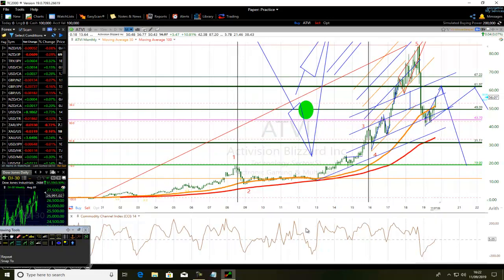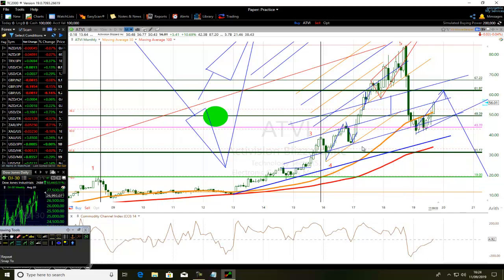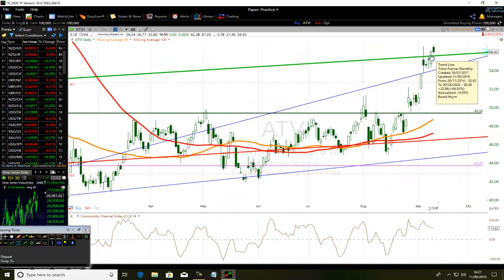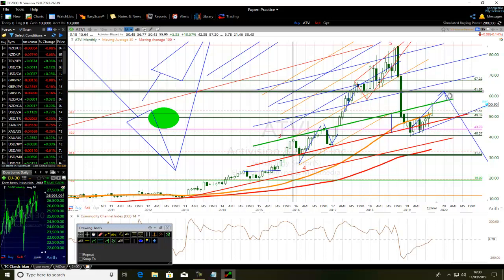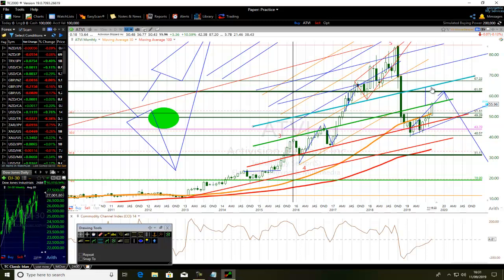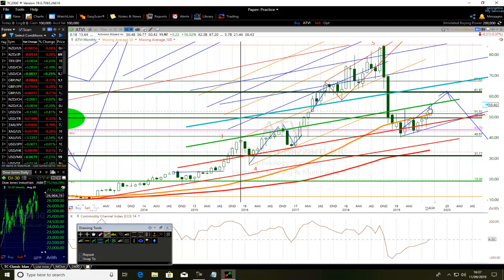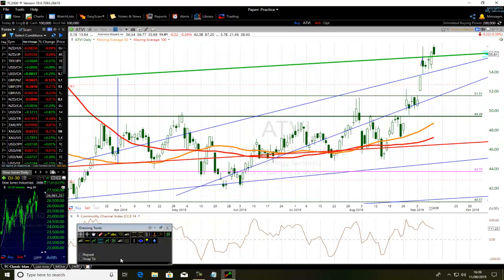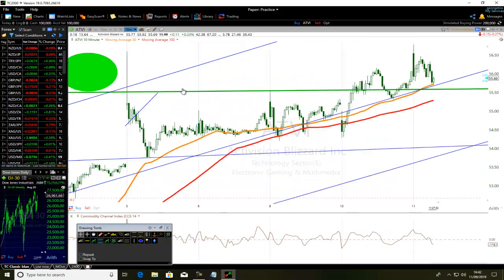Elliott Wave Trader Vs Activision Blizzard (Big Time)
Elliott wave trader has been asked by a trader to analyse
Activision Blizzard stock, and forecast the next price move
precisely.  He responded with an in-depth wave analysis
combined with market geometry and price target trading
strategies.

To understand what he is talking about, feel free to watch in full this tutorial today.
Get started.